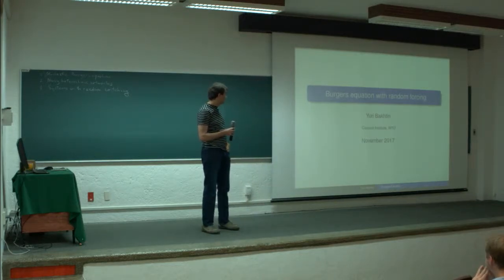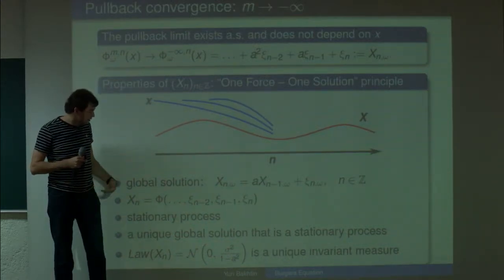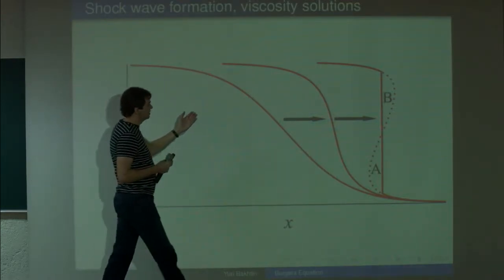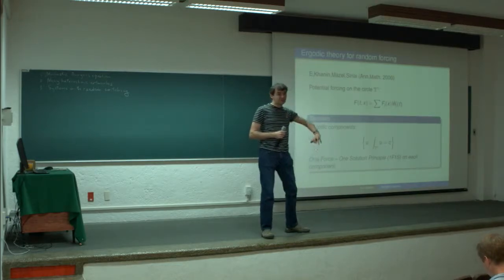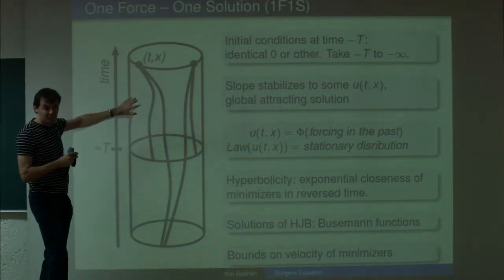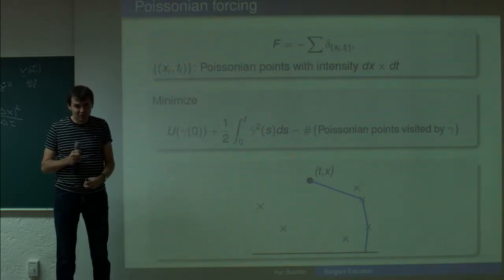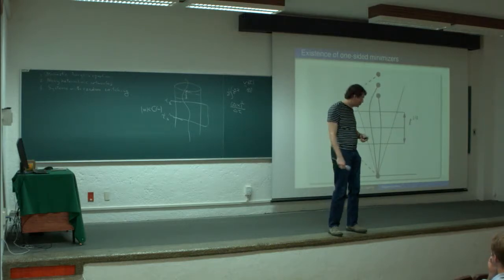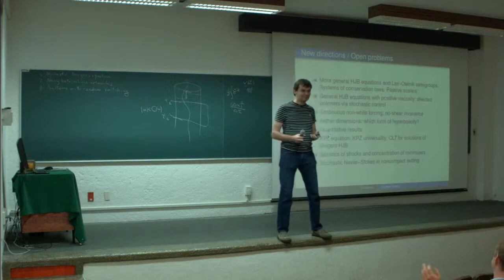Topics in random dynamics - Yuri Bakthin (Lunes)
Topics in random dynamics - Yuri Bakthin. Courant Institute of Mathematical Sciences.

This workshop aims to bring together probabilists and mathematicians interested in the fields of dynamical systems and mathematical physics to encourage discussions that may lead to the establishment of a new research group in Mexico and, of course, to promote new collaborations. Probability and Dynamical systems are two areas of mathematics, which are well represented in Mexico. The natural link between these two communities are dynamical systems which are perturbed by some random environment. Both communities have been studying separately with different approaches subjects which are tightly interrelated. Recently, a first exchange took place between both communities and this first interaction detonated a growing interest for further exchanges as we believe it may lead to a deeper understanding of these random dynamical systems and to have a positive impact on both communities.

These reasons have motivated to some members of both groups to open a space to promote this exchange of ideas. We are confident that this initiative will extensively benefit from the experience learned by similar groups abroad. The program of this workshop consists of series of talks by international leading specialists on these topics. The Workshop will be held at Centro de Investigación en Matemáticas at Guanajuato, Mexico on November 20-24, 2017